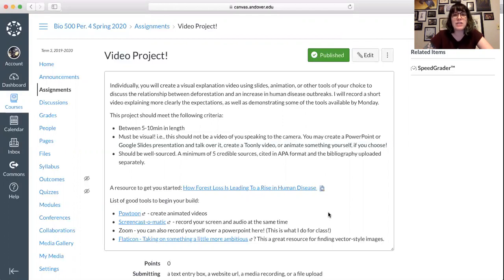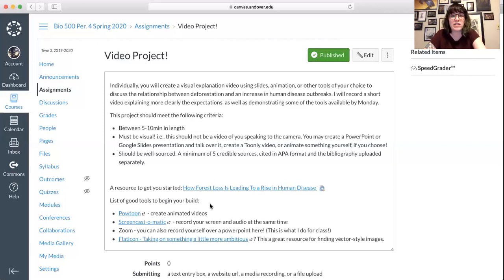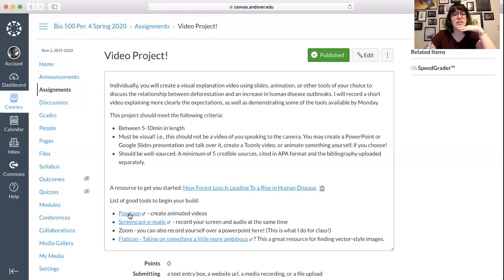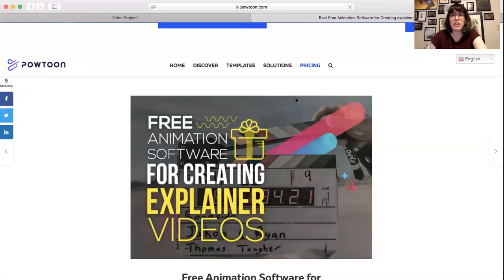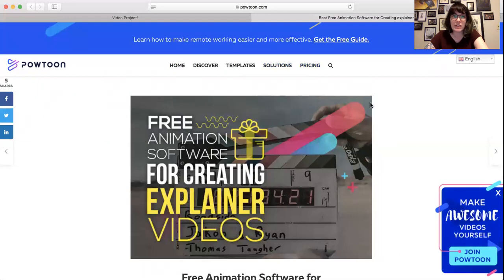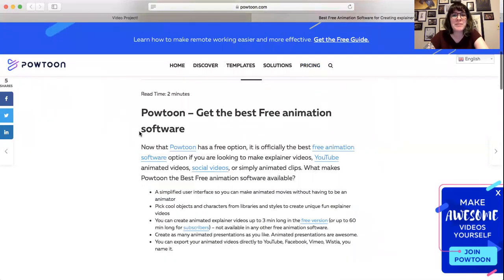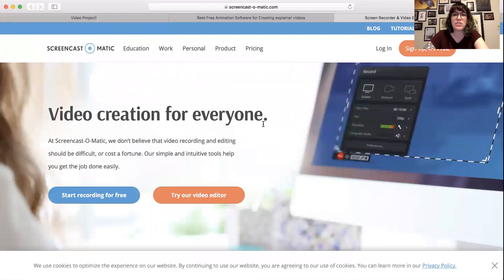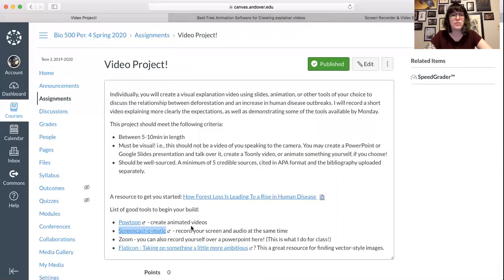Bio 500 Video Project